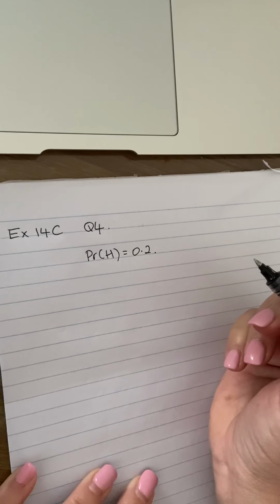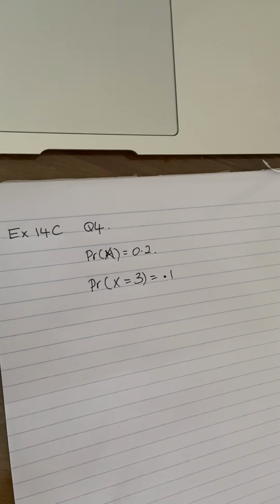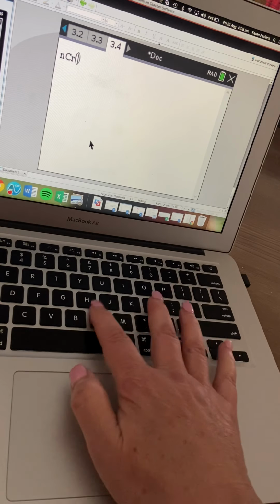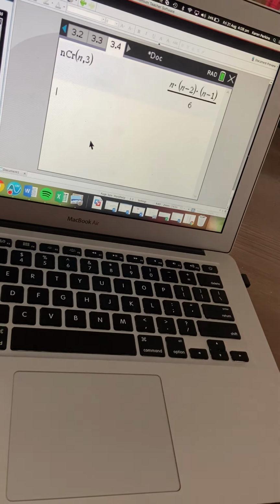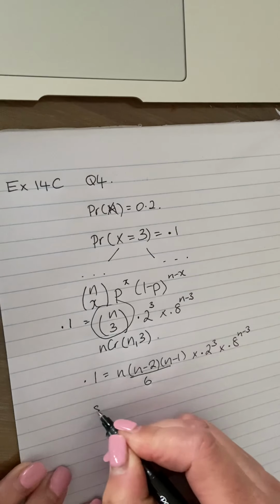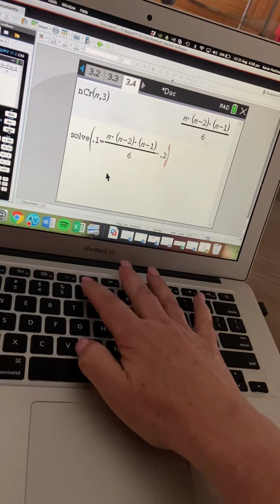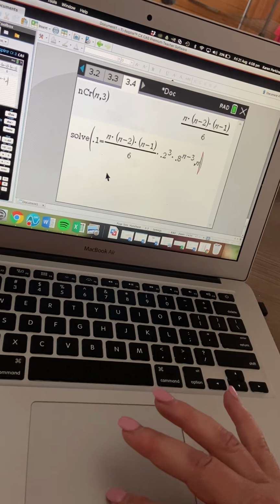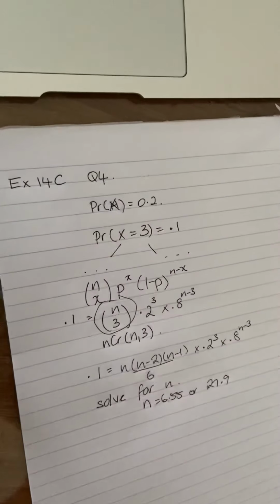14C Question 4